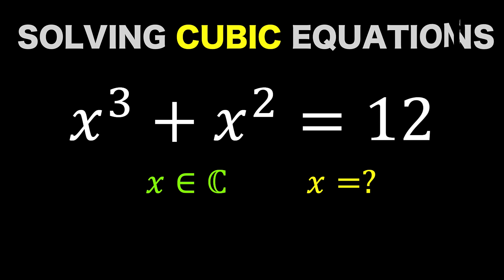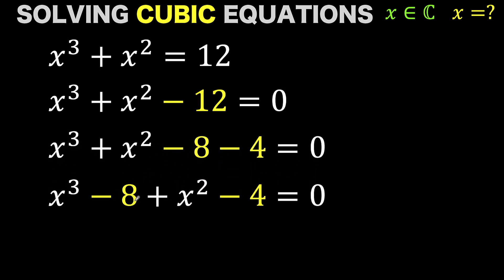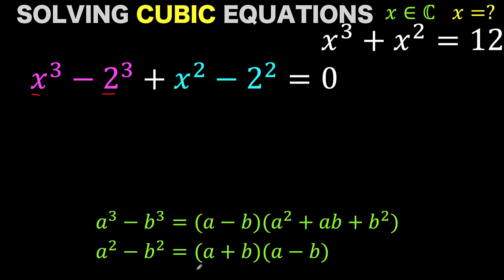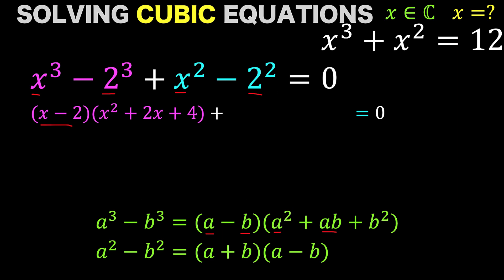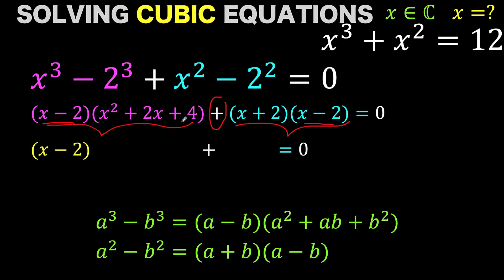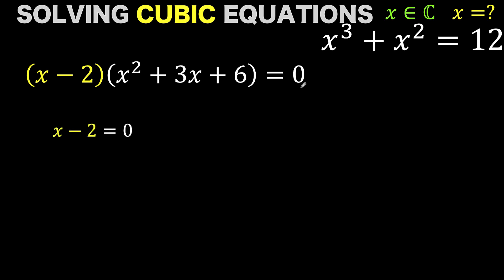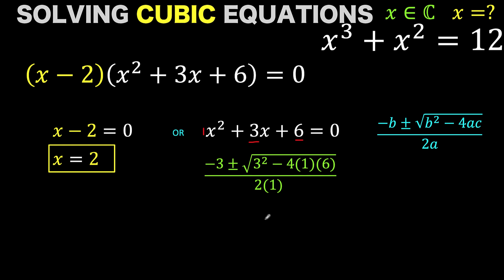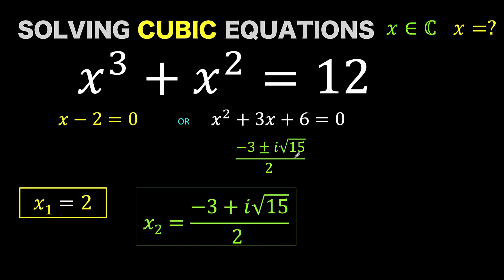How to Solve This Cubic Equation Turned Out to Be A Special Case of Differences of Cubes and Squares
This Cubic Equation Turned Out to Be A Special Case Where You Can Apply The Difference of 2 Cubes and and Difference of Two Squares. The solution is indeed an elegant one.